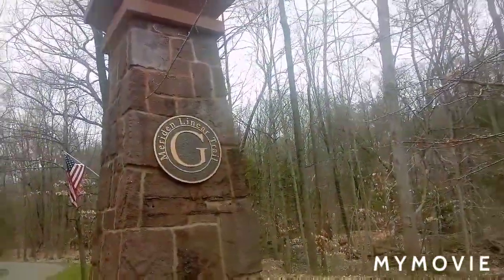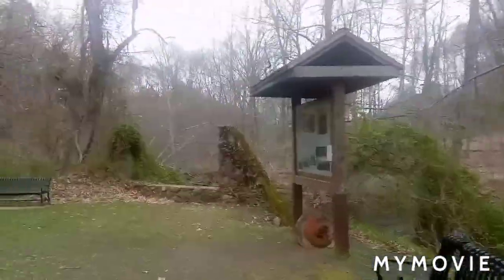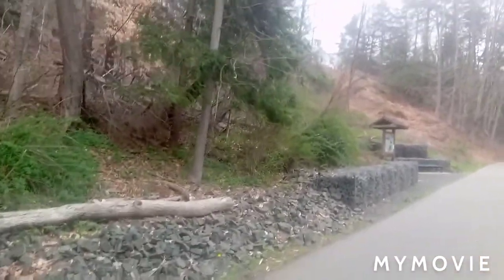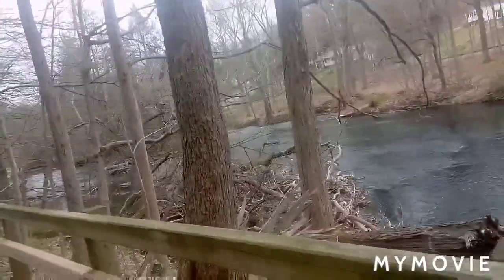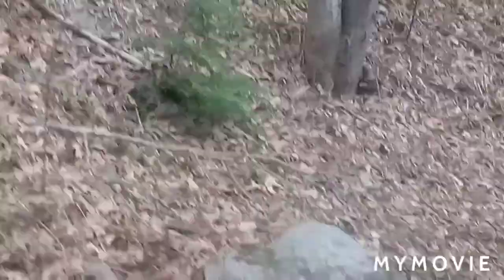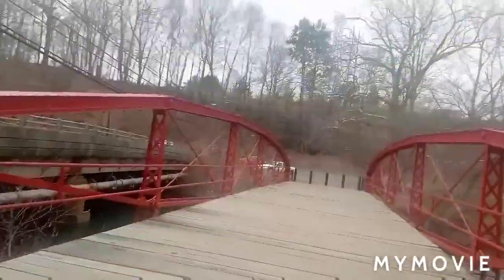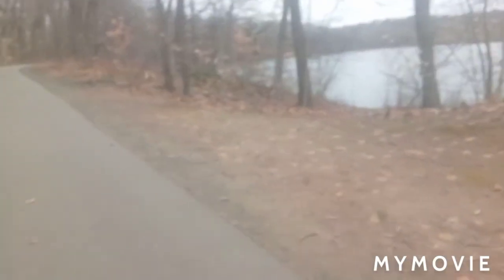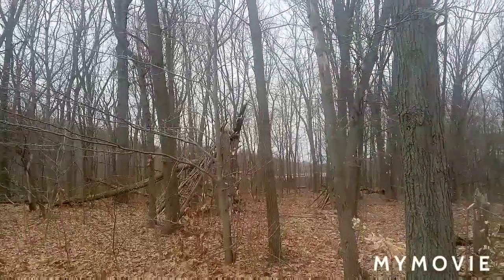wild bill and JoJo show at Quinnipiac trail